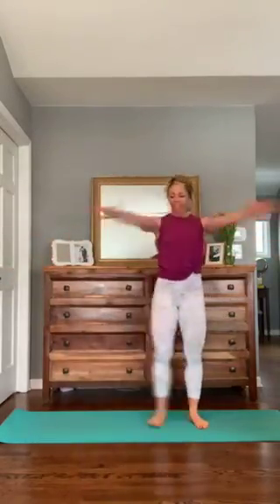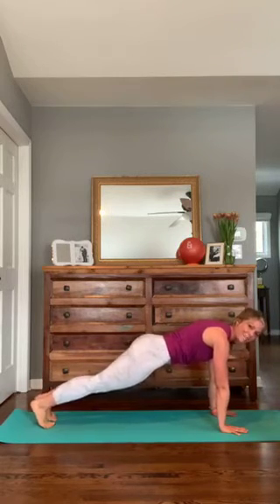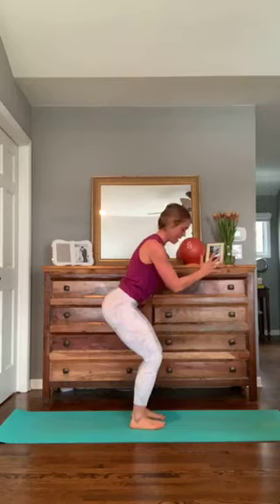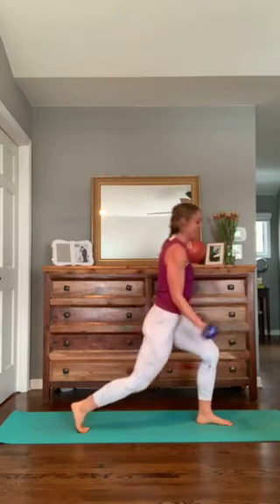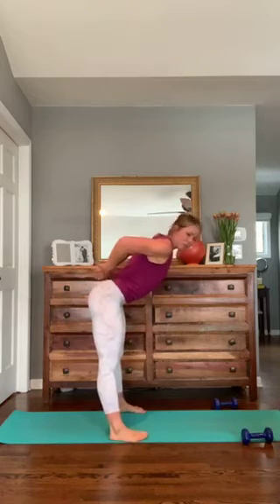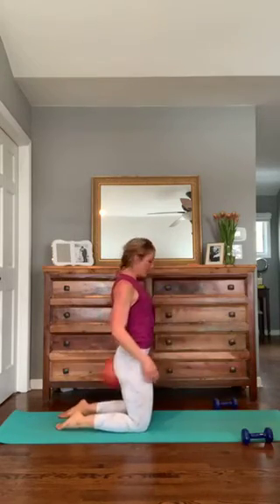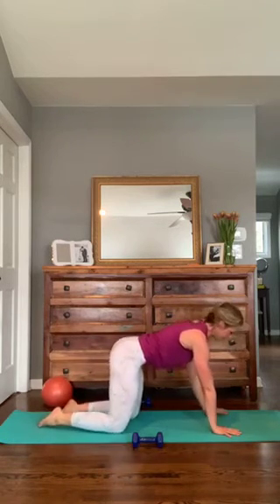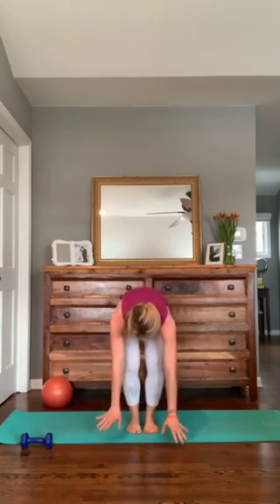BONUS VIDEO: 30 minute barre3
Barre3 is a workout that combines cardio, strength conditioning, and mindfulness to leave you balanced in body and empowered from within.